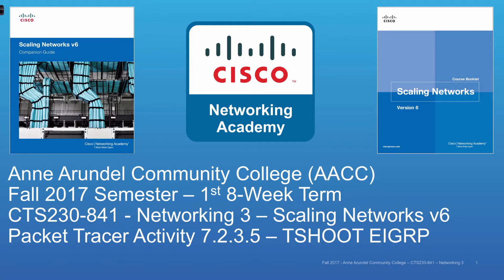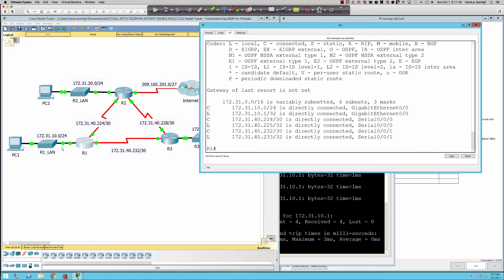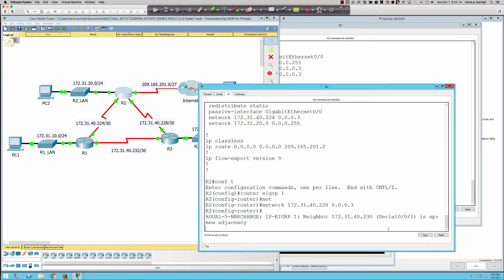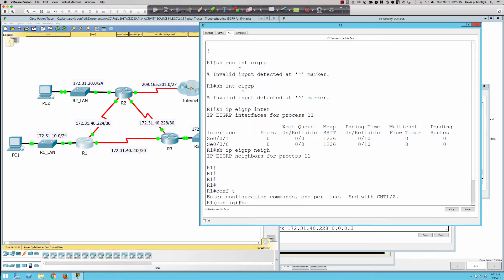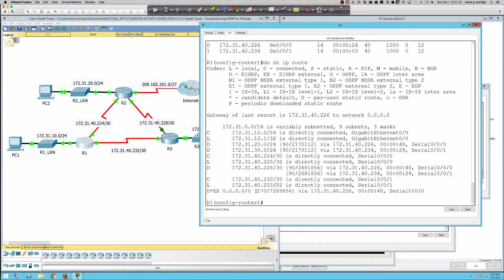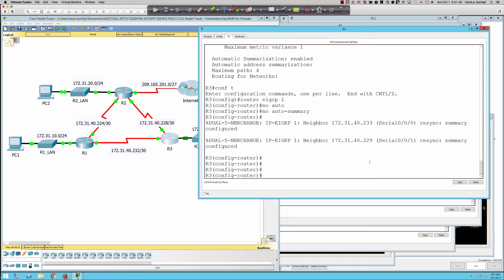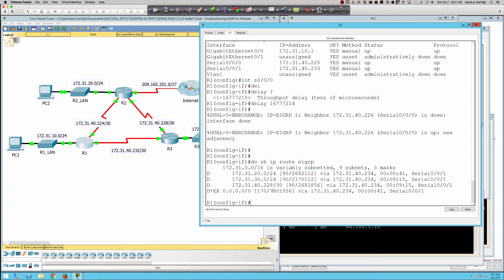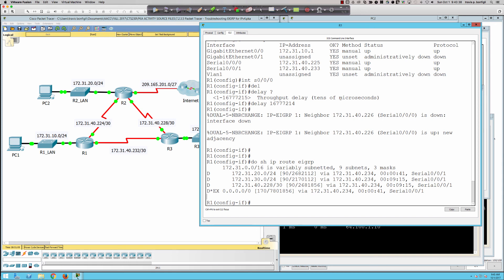AACC - CTS230 - Scaling Networks v6 - Fall 2017 - TSHOOT EIGRP 7.2.3.5 - Week #5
In this activity we take our first look at troubleshooting EIGRP and also talk about Layer 3 traffic engineering in EIGRP leveraging DELAY.  This is all done through the lens of Cisco Networking Academy's Scaling Networks v6 Packet Tracer activity 7.2.3.5.  Enjoy!